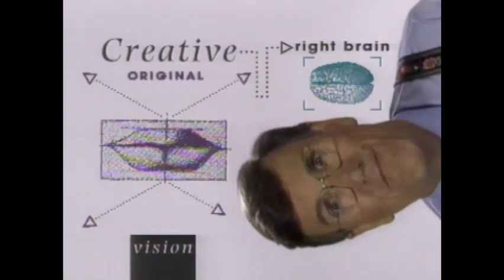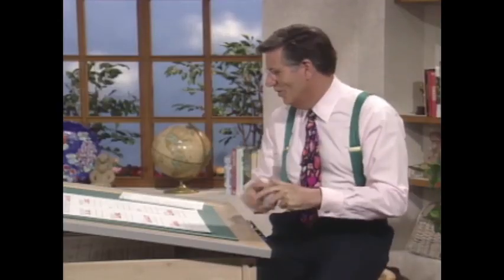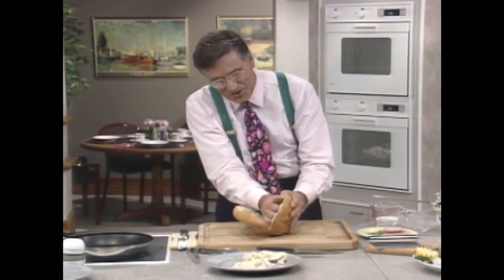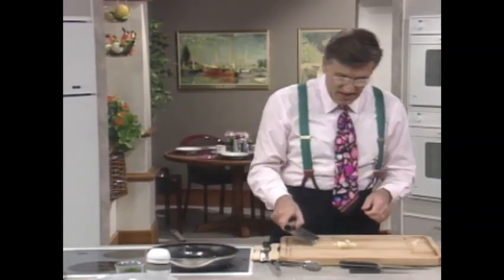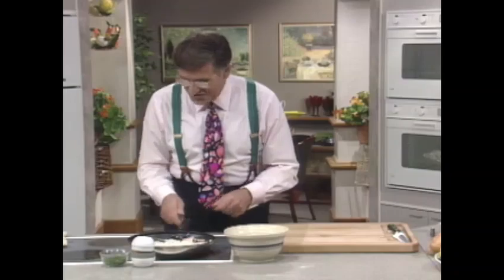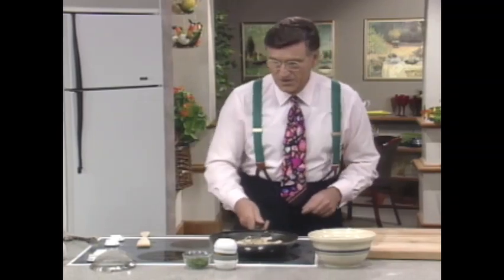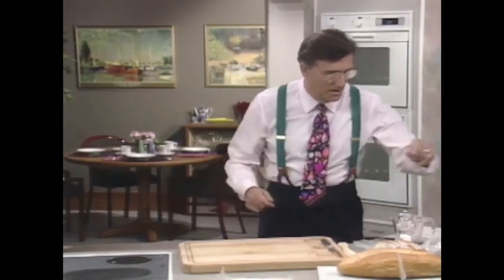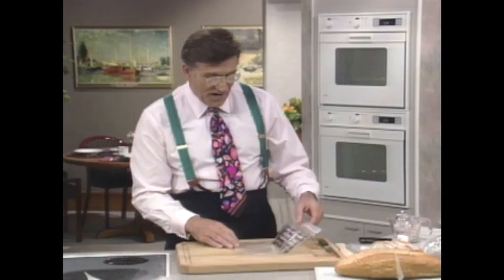Graham Kerr's Kitchen S03E14 The Peacemaker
Oysters and Canadian Bacon are served with a creamy horseradish sauce in a loaf of French Bread. Graham uses his Minimax techniques to create a dish that maximizes the flavor and and minimizes the risk for heart disease. Making double batch to freeze another Peacemaker for Going The Extra Meal.